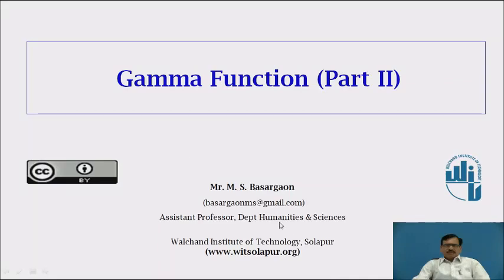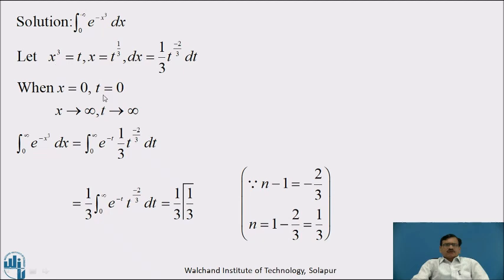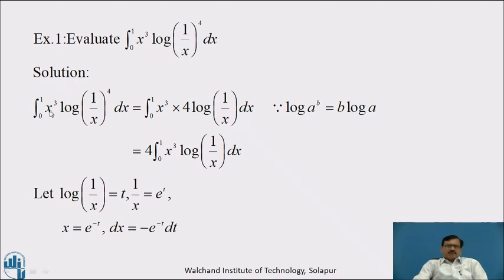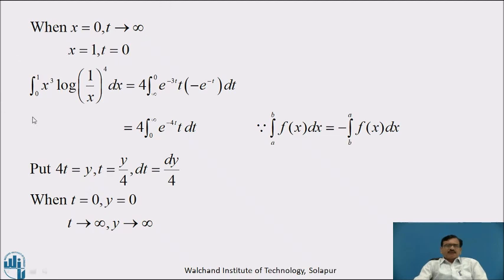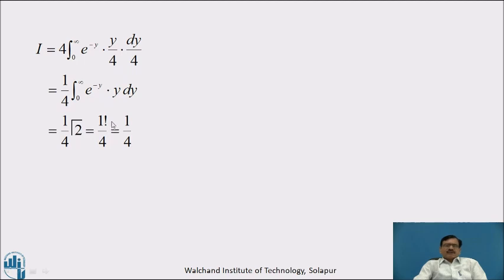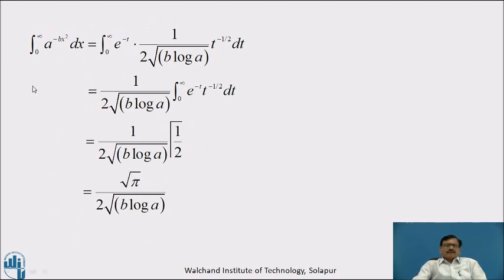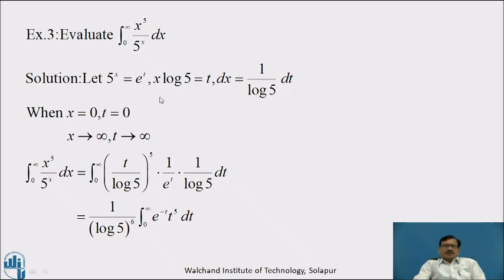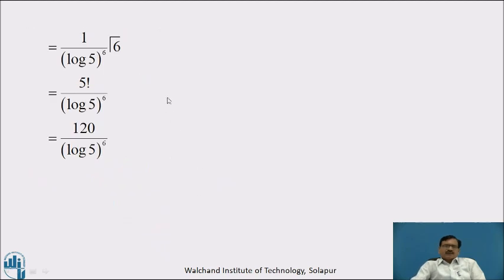Gamma Function Part II